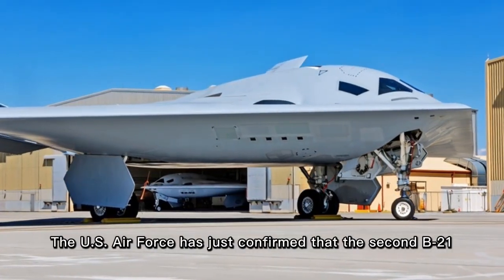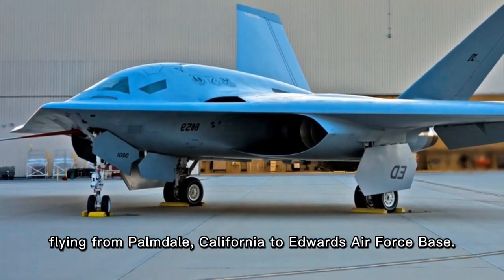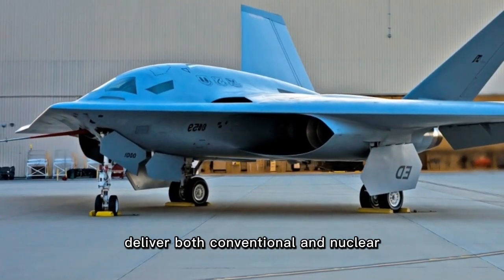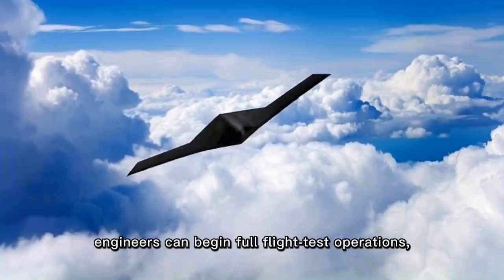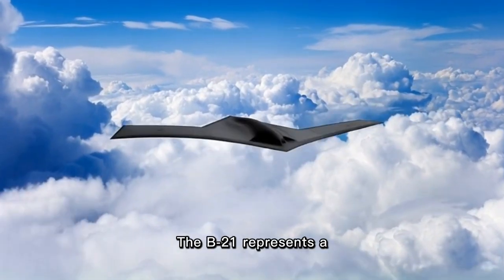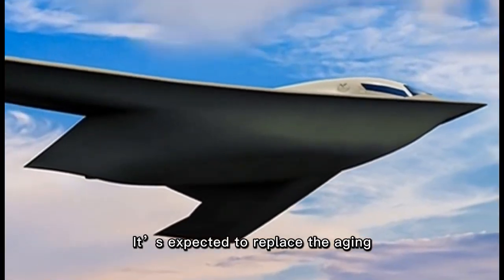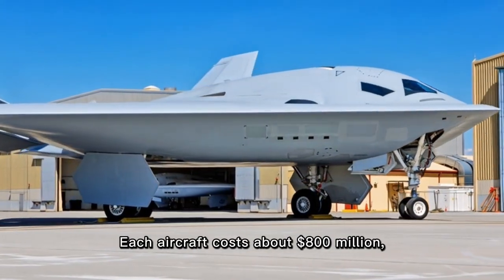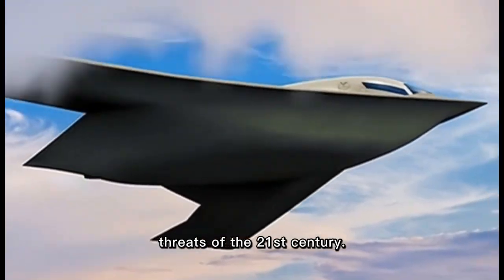“Second B-21 Raider Takes Flight – America’s Stealth Revolution Begins!”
. “B-21 Raider #2 Revealed: The Future of U.S. Air Power Is Here!”

 “New B-21 Raider Test Flight CONFIRMED | The Next-Gen Stealth Bomber Arrives!”

 “Inside America’s Invisible Bomber: The B-21 Raider Takes Off Again!”

“Second B-21 Raider Takes to the Skies – U.S. Air Force’s Game Changer!”

The second B-21 Raider stealth bomber has officially taken flight from Palmdale, California — marking a historic milestone for the U.S. Air Force and the future of American air dominance.

Built by Northrop Grumman, the B-21 is the world’s first sixth-generation bomber, capable of both nuclear and conventional missions with unmatched stealth, range, and precision. With two aircraft now in the air, the test program is accelerating toward full operational readiness.

In this video, we break down:
✈️ The first flight of the second B-21 Raider
🛠 Advanced stealth and digital design features
💣 How it will replace the B-1 and B-2 fleets
🇺🇸 What this means for the future of U.S. air power